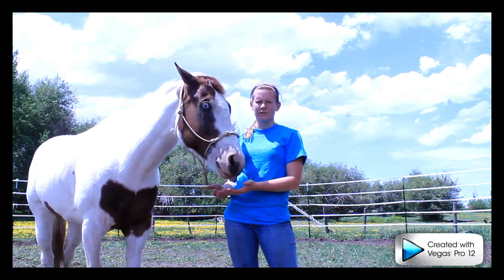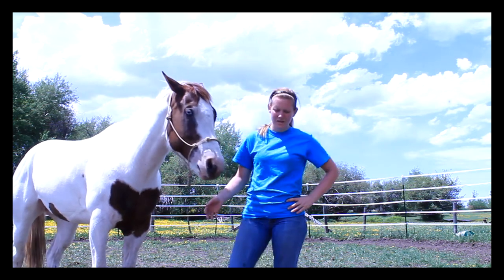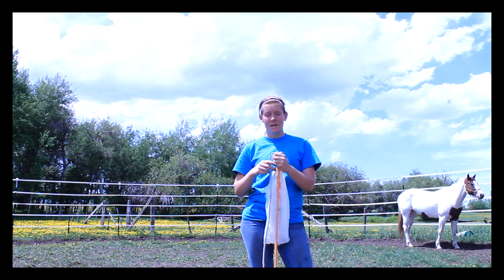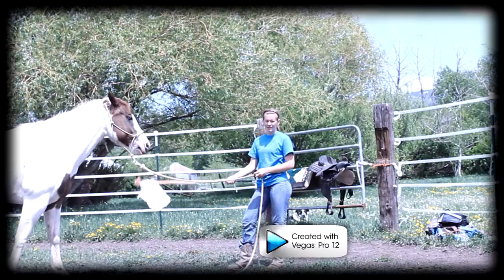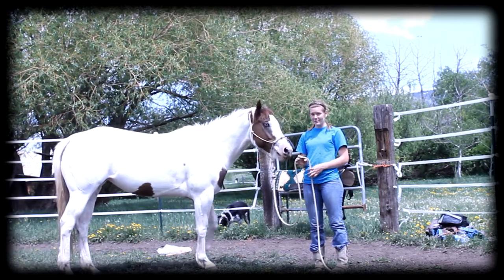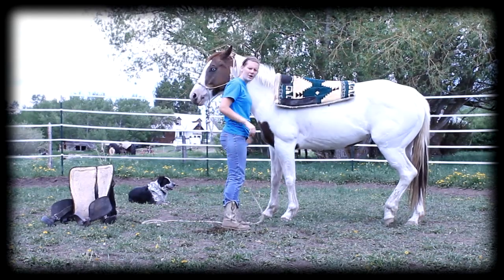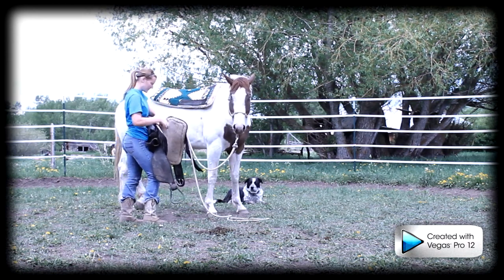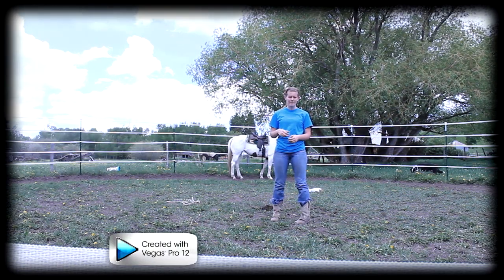Saddling Your Horse For THEIR First Time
Not My Method, Clinton Anderson's Method!

A few things I forgot to add!
-If the horse bucks- Let them buck! If they buck the next time you saddle them up, make them give you too eyes, and turn their hindquarters away. Also, keep the saddle on them for a few hours the first time you put it on.

-When your horse is moving around while desensitizing, keep doing it. DO NOT STOP until the horse stops moving, and relaxes. Remember... They don't learn from pressure, they learn from the release of pressure!

Lastly... Indi is A LOT more of a Relaxed horse than most horses. Other horses will more than likely have more of a reaction to the desensitizing!
(I realize she's limping A tiny bit... She was a little soar, and got her feet done recently after having long hooves. (From previous owner), So the new angle was bugging her a bit. I got the okay to work with her, as long as it was soft work. :)